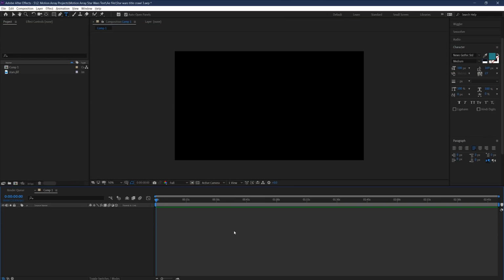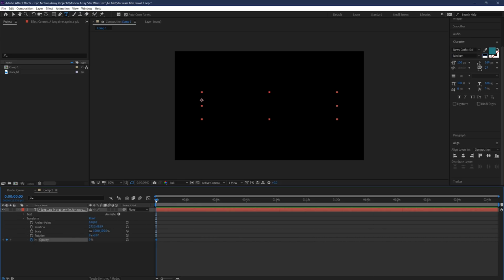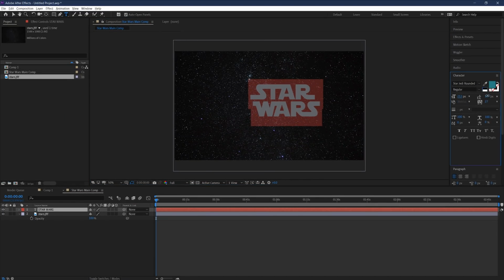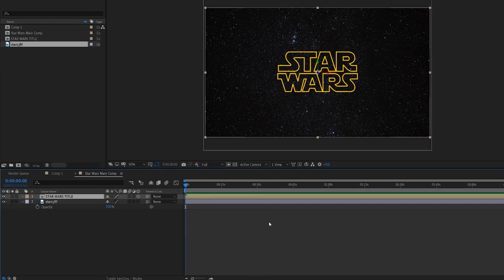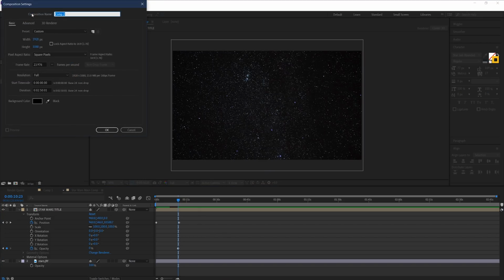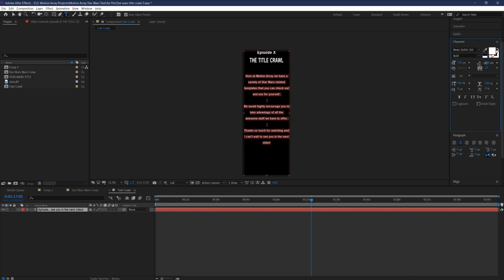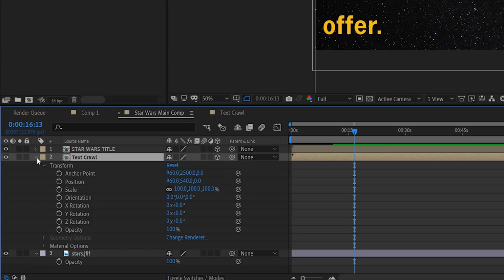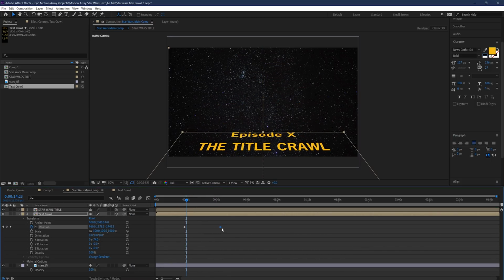Star Wars Intro Text Effect | How to Create & Pay Homage to the Title Crawl Sequence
In today's video in celebration of May 4th, we're going to show you how to create the star wars intro text effect in Adobe After Effects!  This Star Wars effect is maybe the most iconic, and has established itself as the most recognizable title sequence in film.  This text effect is actually really easy to pull off, and we're going to show you how to accomplish it inside of After Effects!